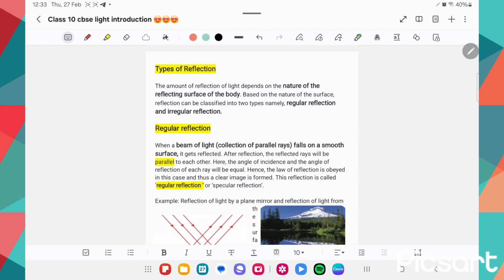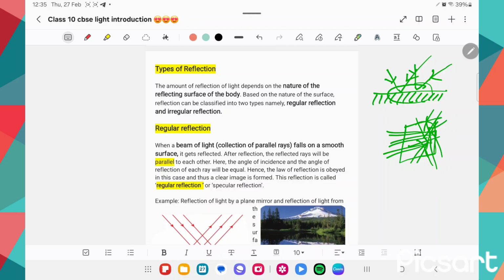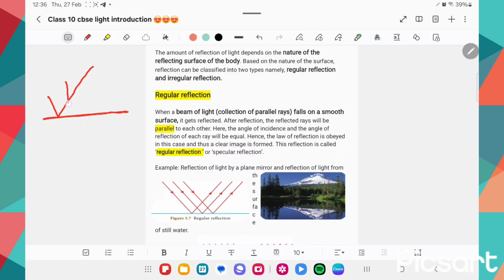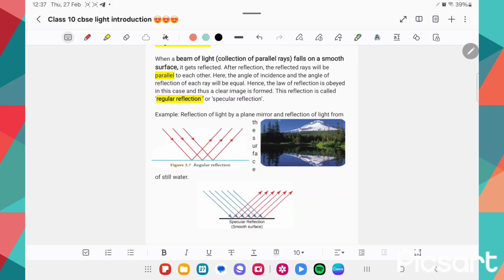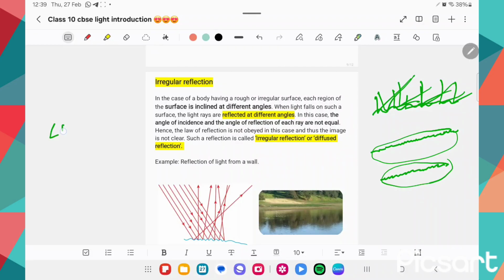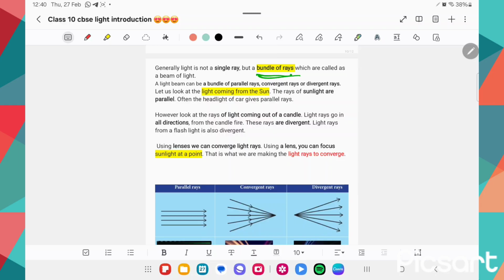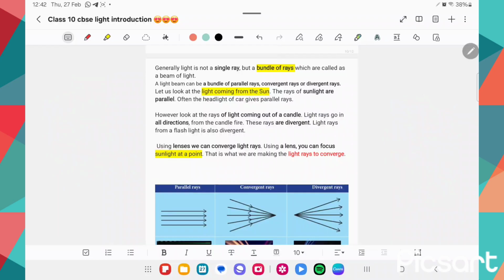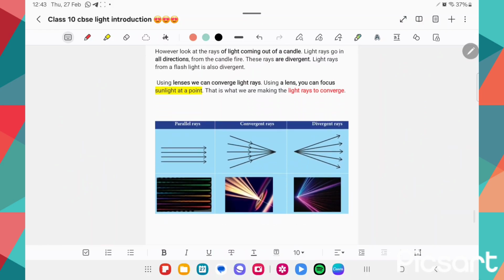Understanding the Types of Reflection in Physics! ✨💡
In this video, we explore the different types of reflection—regular reflection, diffuse reflection, and multiple reflection—with real-life examples and visual demonstrations. Learn how light behaves when it strikes different surfaces and why mirrors give clear images while rough surfaces scatter light.